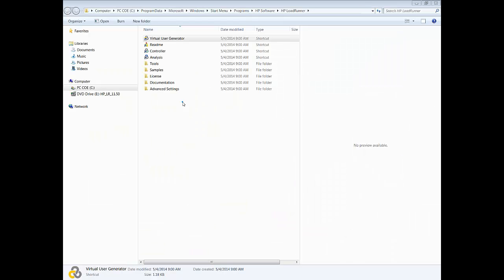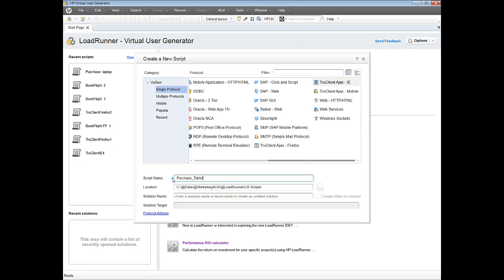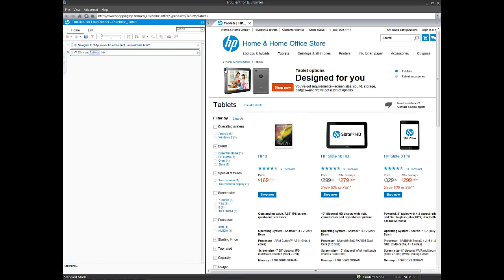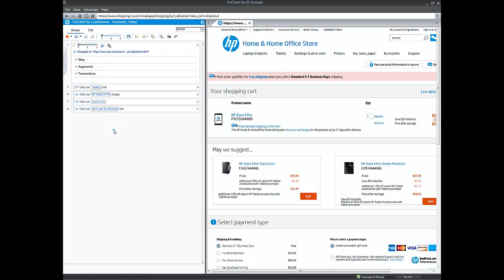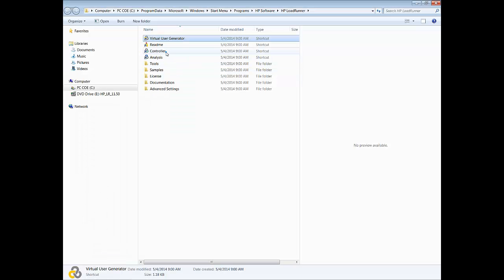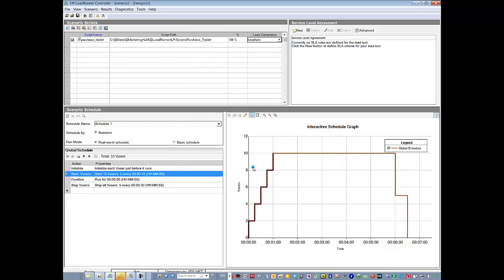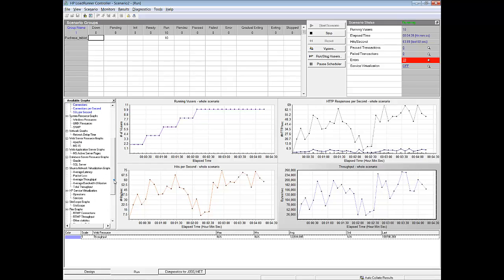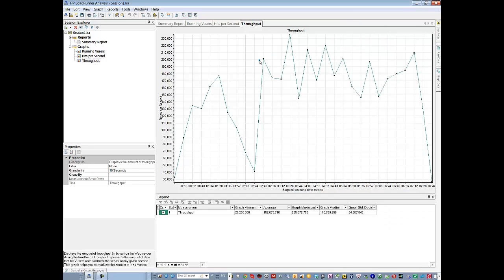3 Tips to get started with HP LoadRunner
Learn how easy is to create and execute an application performance testing with HP LoadRunner.